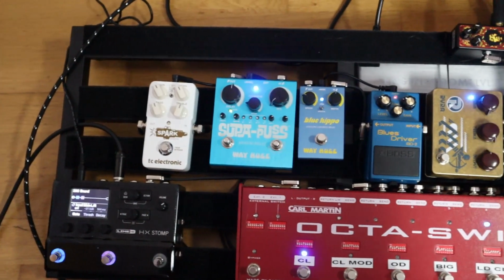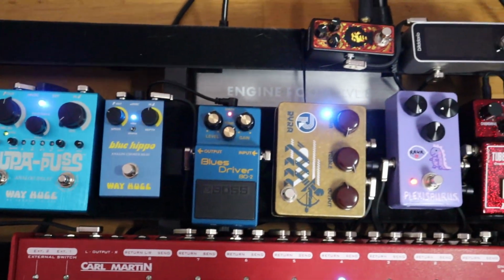Pedalboard Build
Through the pandemic I built up some more gear, and it's almost time to gig again, so, new pedalboard!